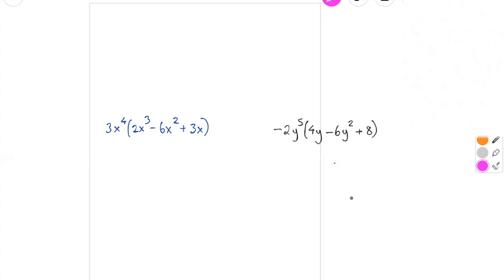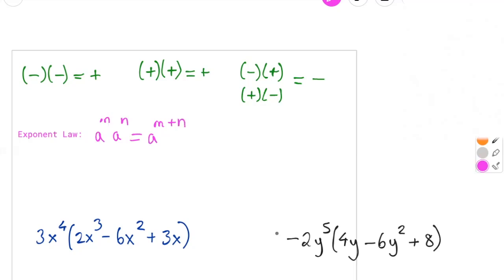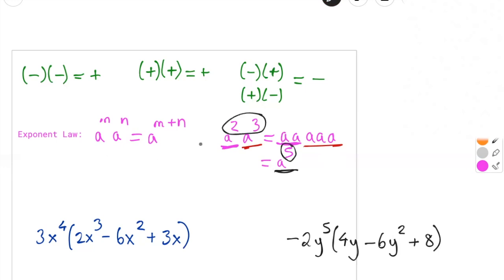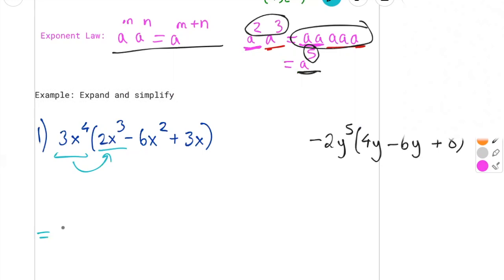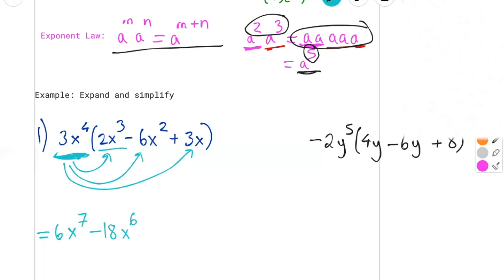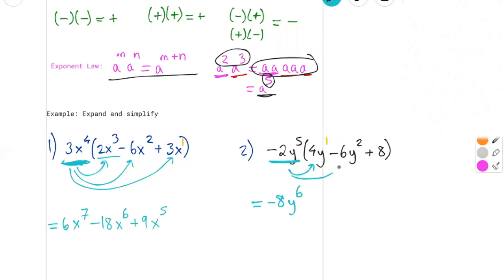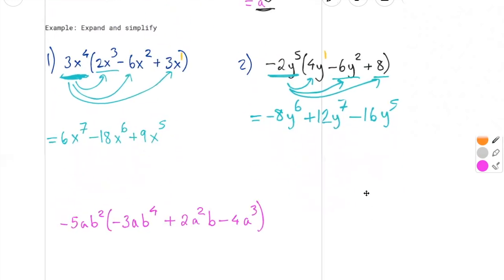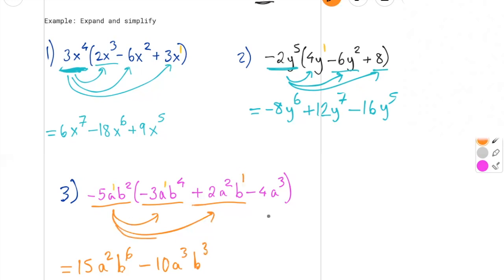Precalculus: Distributive Property in math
In this video, I explain how to apply the distributive property to expand and simplify an algebraic expression.